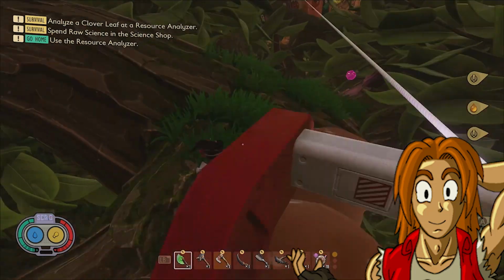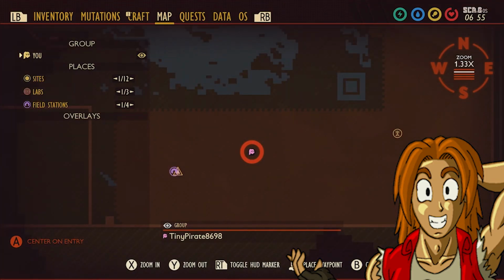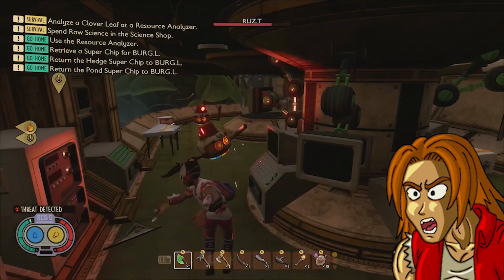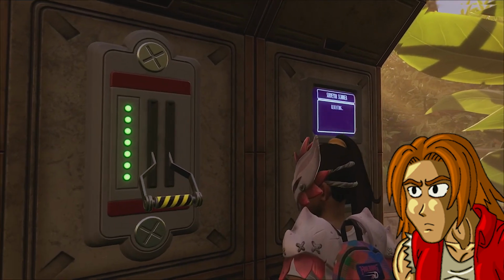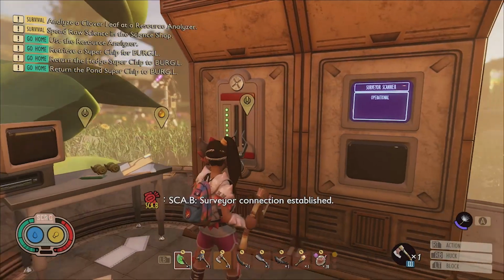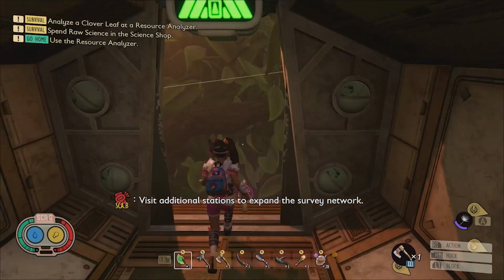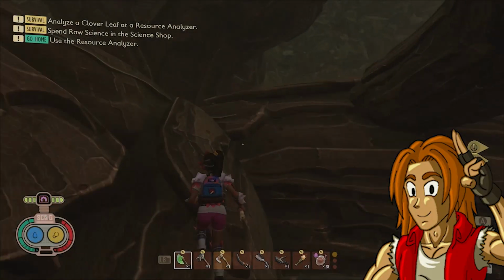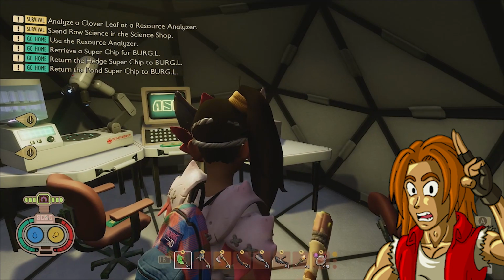How to Activate Resource Surveyor in Grounded Fast and Easy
Ultimate Grounded Guide
How to activate the Resource Surveyor in Grounded
Grounded Resource Surveyor Guide

Tiny Pirate Gaming Saves the Streamaverse
Episode 3 Zombie Bashing Specialist

TPG Links